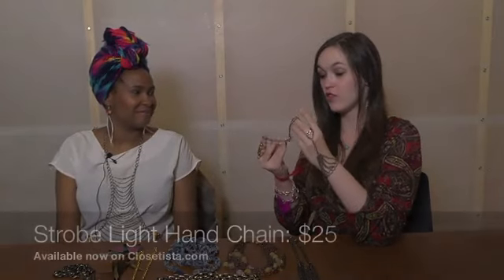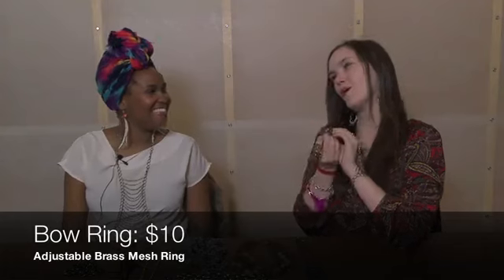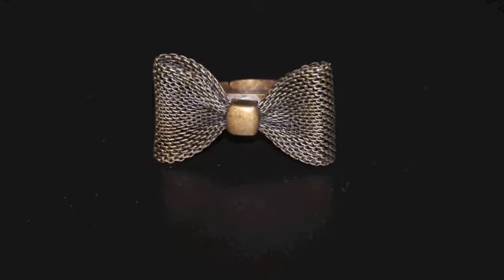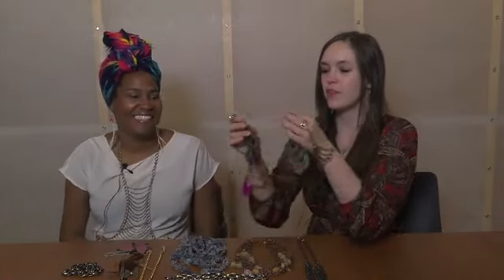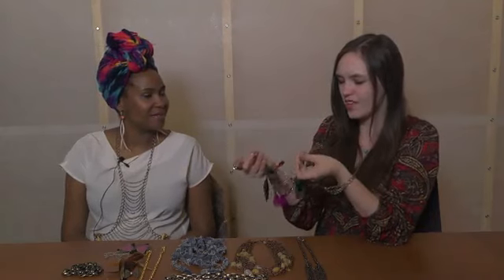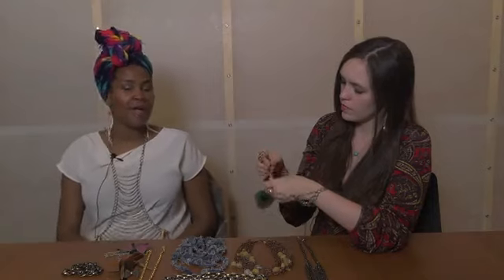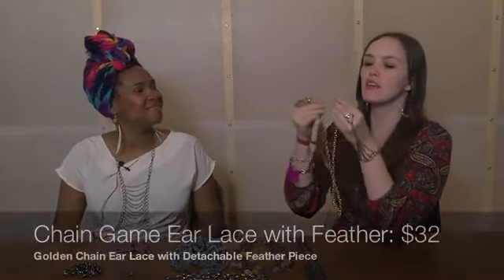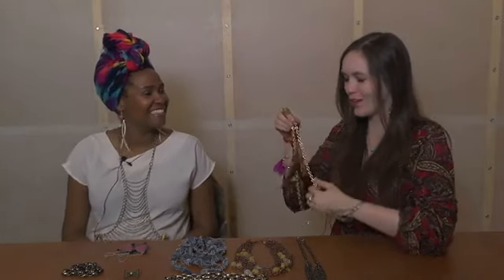Closetista presents CanDid Art designer Candice Cox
Closetista presents CanDid Art accessory and jewelry designer Candice Cox showcasing body jewelry, earrings, handmade accessories from New York City